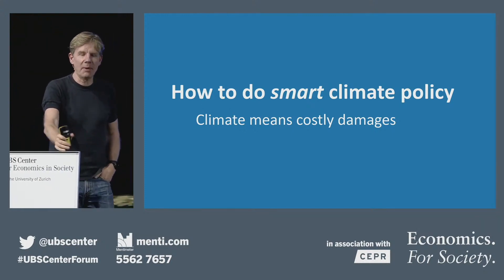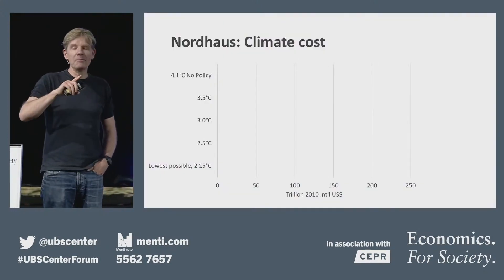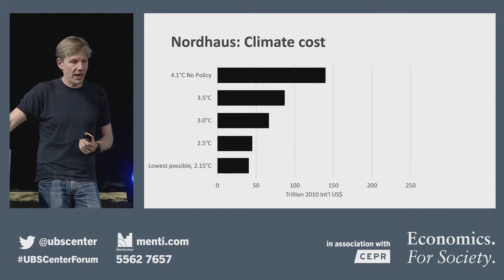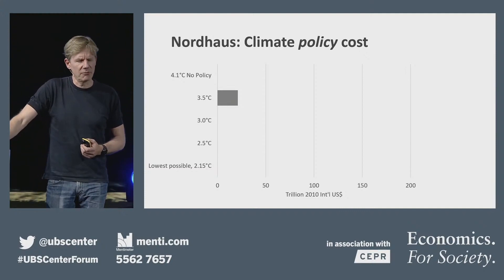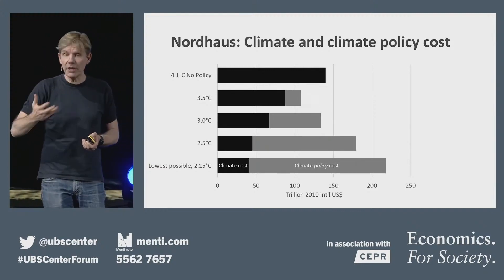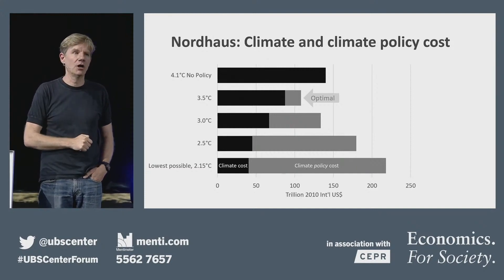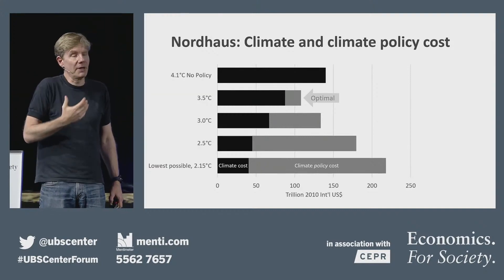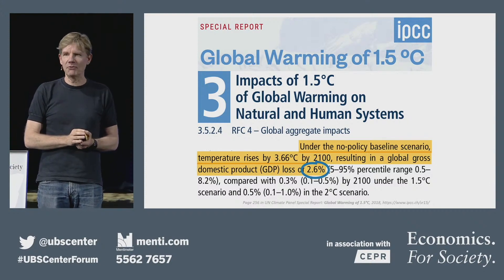Bjørn Lomborg: What is the social cost of climate change? (Forum 2021)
The disputation with Lucas Bretschger (ETH Zurich), Bjørn Lomborg (Copenhagen Consensus Center), and Rick van der Ploeg (Universities of Oxford and Amsterdam) on the social cost of climate change was a lively discussion, as promised. They debated questions about the benefits and costs of reducing CO2-emissions, who should bear the costs, and how to get people to contribute and share in the cost.